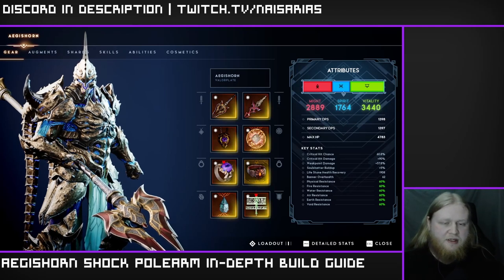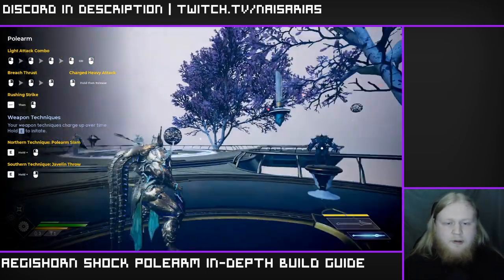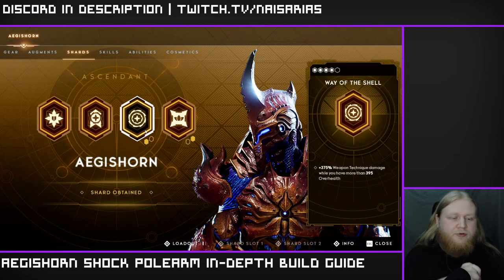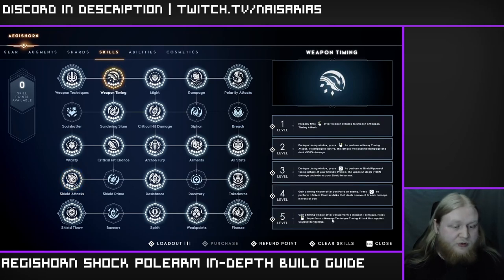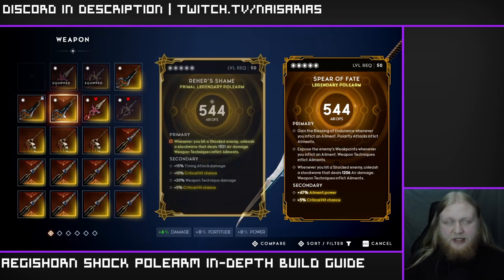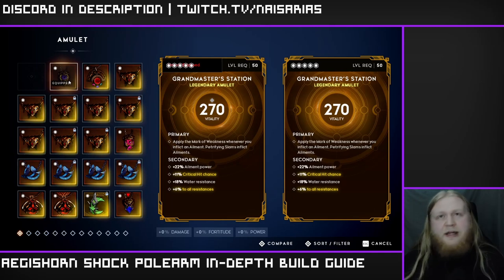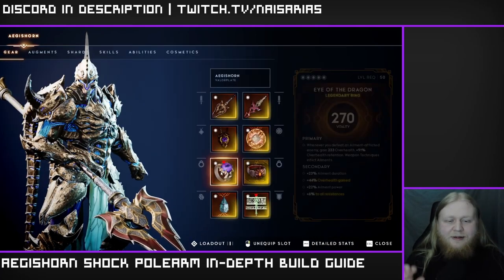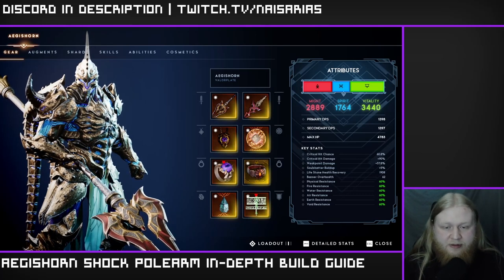Strong and Easy Aegishorn In-Depth Build Guide -- Beginner to Advanced | Godfall Builds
This is probably the most casual build I've cleared the Exalted Tower with, it's honestly a blast and will be my go-to for farming.

Full EToT clear ~47 minutes on my first run with the build (before remembered I could consume with shield bash)

Catch me live over on twitch almost every day starting at 4PM EST

Chapters:
0:00 - Overview
1:43 - Showcase
4:59 - Shards
6:19 - Skills
8:02 - Weapons
11:41 - Amulet
12:46 - Charm
14:03 - Rings
17:35 - Stone and Banner
19:04 - Augments
22:21 - Playstyle
24:06 - Important Reminders